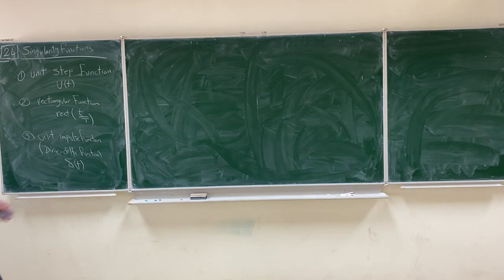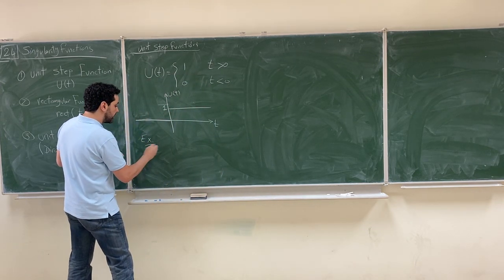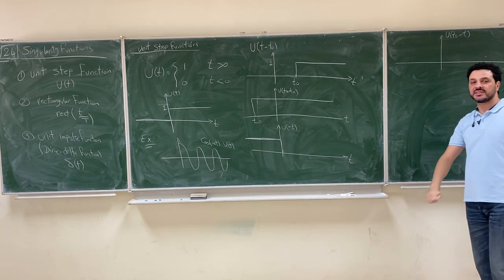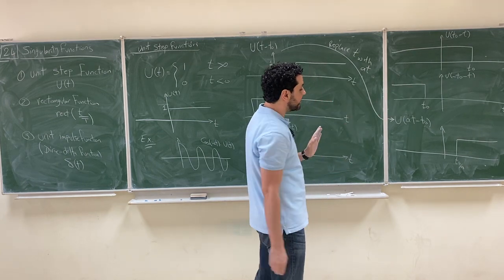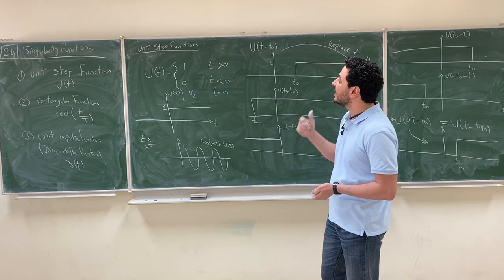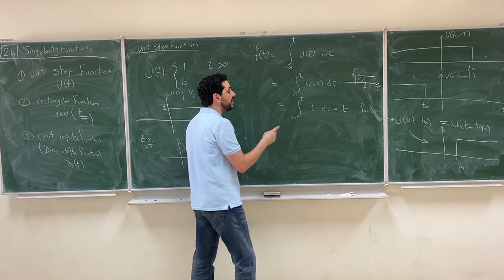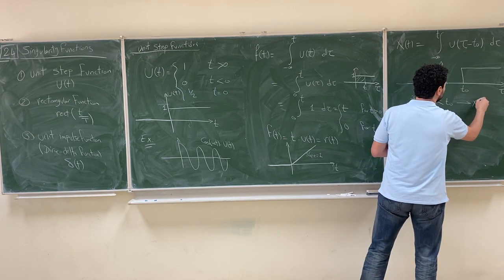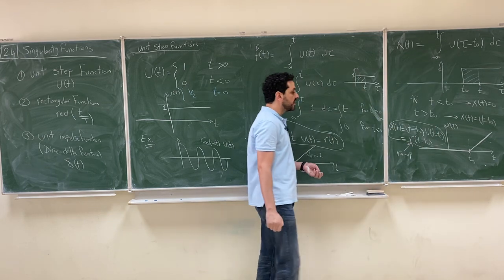EE 207, 14- Unit Step Function